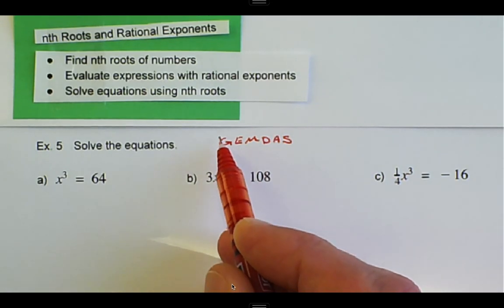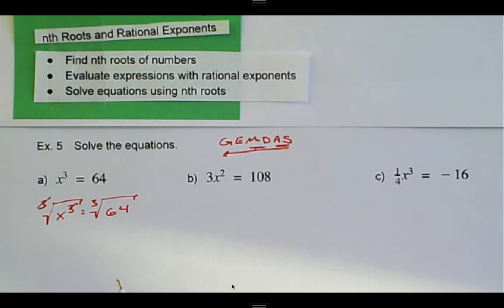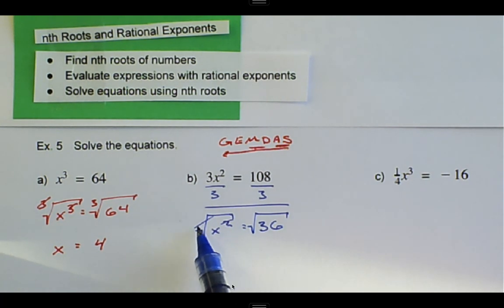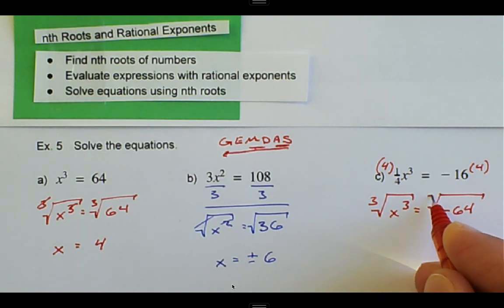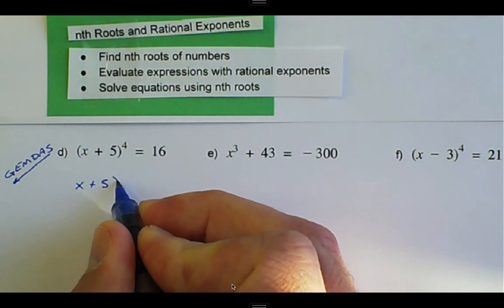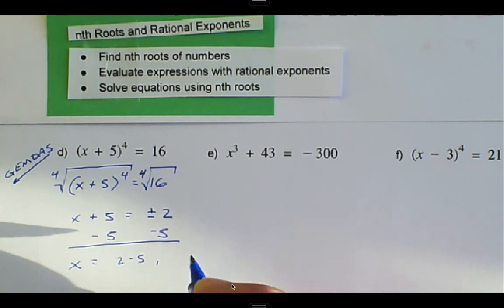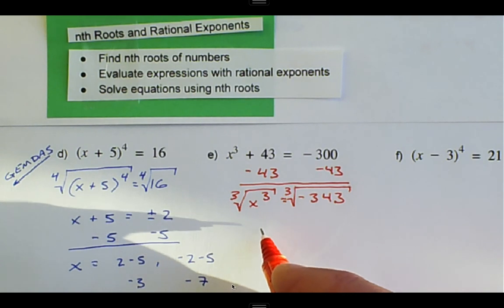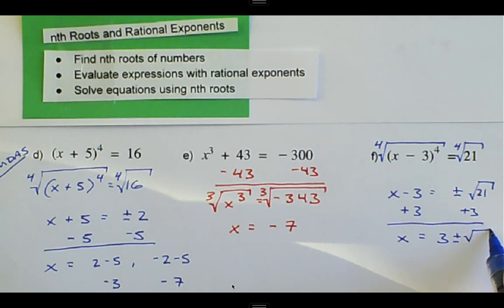A2.05.01.VD.06.Solve Rational Exponent Equations